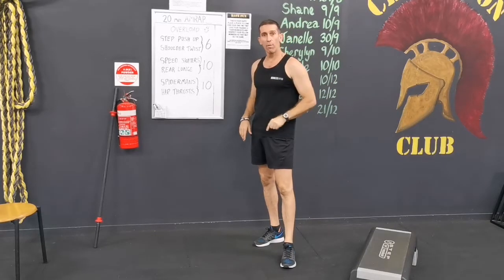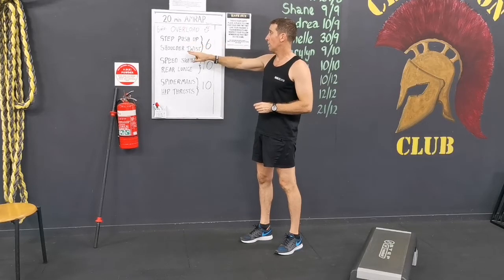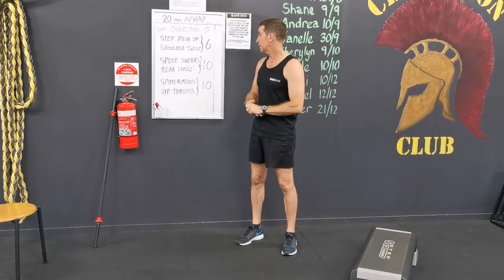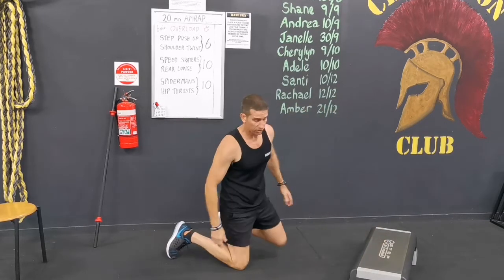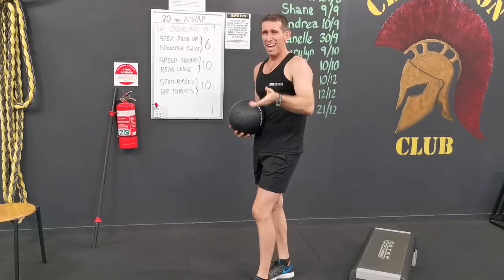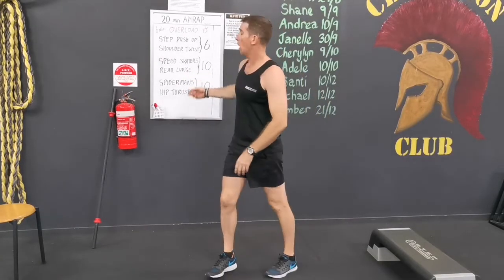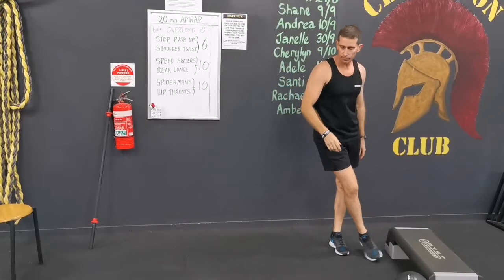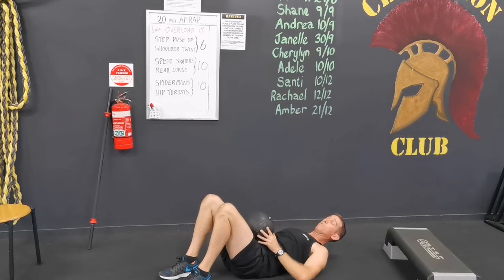At Home Workout 4 - Overload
This at home workout is a high-intensity session where your goal is to do your best for 6 minutes at a time rotating between the two allocated exercises. Start with the first two upper body exercises and alternate between the two doing the allocated repetitions for six minutes. This will burn and work your upper body like you wouldn’t believe. Once finished take at least one-minute break and do the same with the two leg exercises. That’s right alternate between the two exercises for six minutes doing 10 repetitions each. Finally, work those abs for another six minutes alternating between the two exercises. … Good Luck.

The Upper body exercises:  Repetitions Time
Step Push-ups     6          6 min
Shoulder Twist    6

The Leg exercises:   Repetitions Time
Speed Skaters    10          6 min
Rear Lunge            10

The Abdominal exercises:  Repetitions Time
Step Push-ups     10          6 min
Shoulder Twist    10

Before any exercise session a thorough warmup should be conducted. Please check out this link on my recommended warmup for all high-intensity training
If at any stage whilst training, you start to feel pain or severe discomfort that you believe is not associated with high intensity exercise stop immediately and seek advice from a healthcare professional.